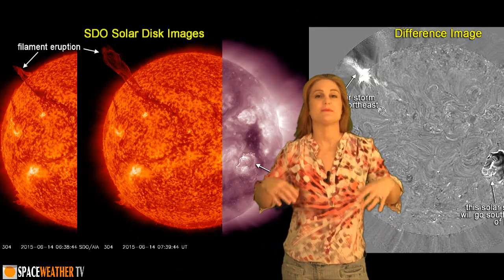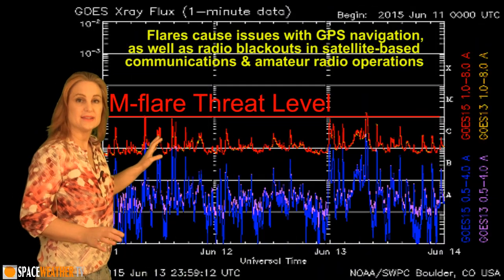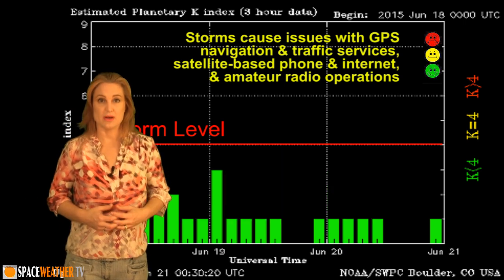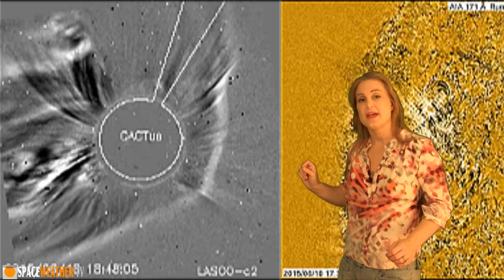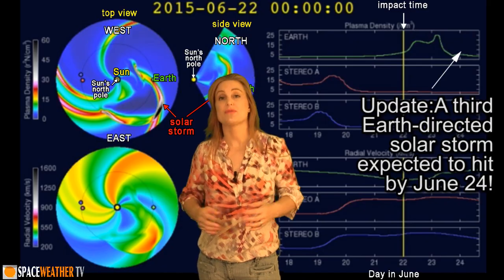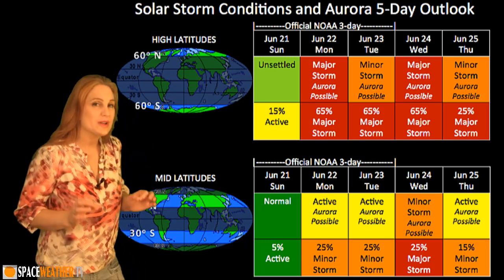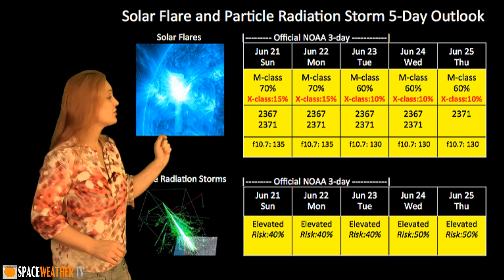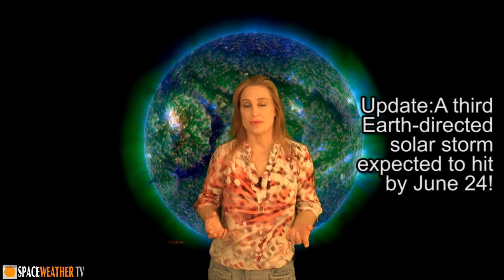Solar Storm Forecast 06-21-2015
The Sun sends multiple M-flares and 3 solar storms our way this week as two regions on the solar disk keep us on our toes. The first solar storm should hit starting on June 22 with the next two hitting on June 23 and June 24. This means we will have strong aurora possibilities through the entire week.  However the amateur radio bands and GPS operators will likely have further degradation along with the intermittent radio blackouts they are already experiencing during large flares. In addition, we are experiencing a radiation storm due to a solar eruption back on June 18. This ongoing radiation storm has dropped below storm levels, but further causes issues for amateur radio and GPS operators, especially at high latitudes.  Learn the details of this radiation storm and the three solar storms that are on their way to Earth, how they will affect you, and see what else the Sun has in store for us this week.